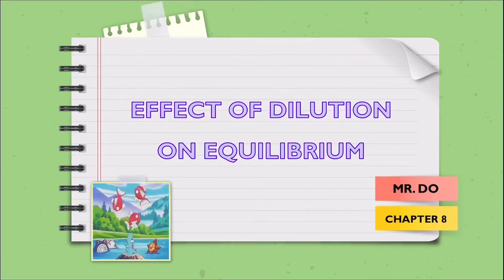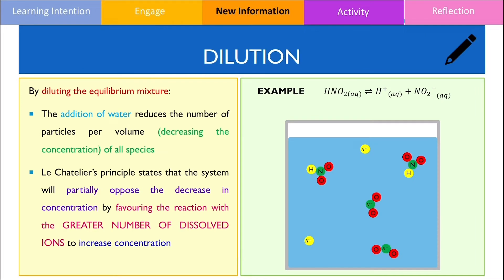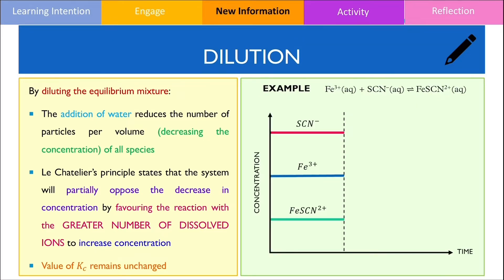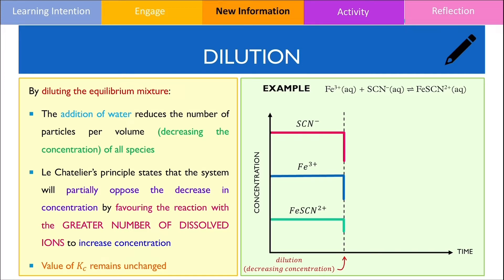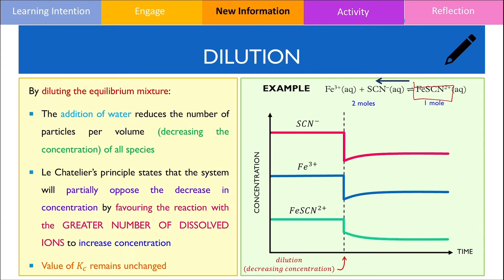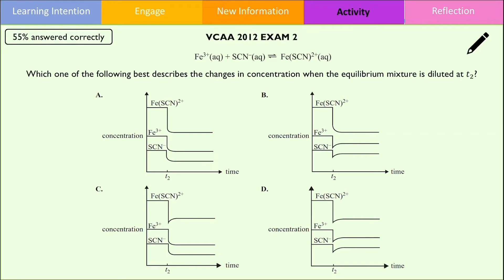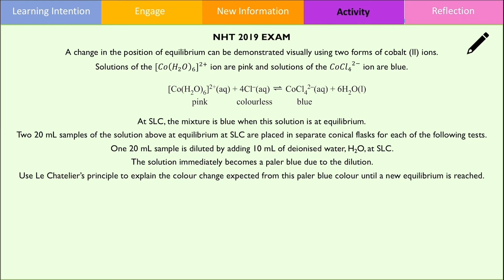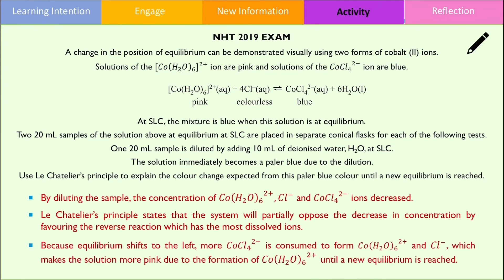Le Chatelier’s Principle - Effect of Dilution on Equilibrium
Intro: (0:00)
What is dilution? (0:12)
Example 1: (0:29)
Example 2: (1:23)
Checking for Understanding: (2:57)
VCAA 2012: (3:22)
NHT 2019: (4:10)